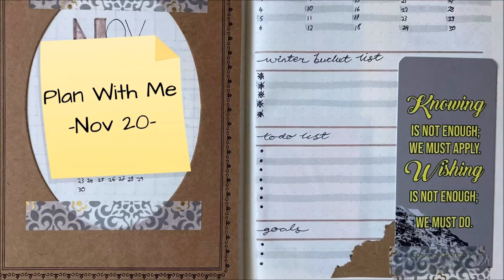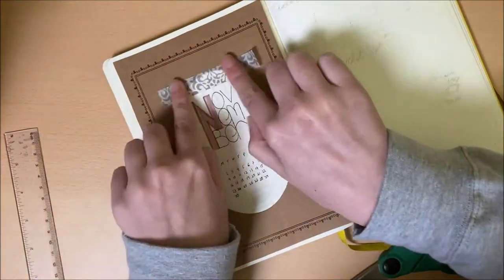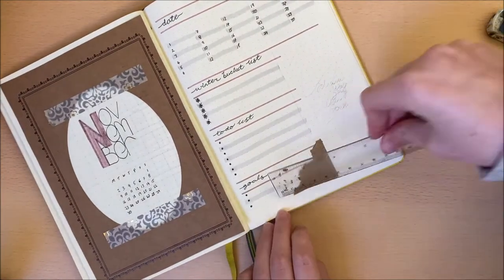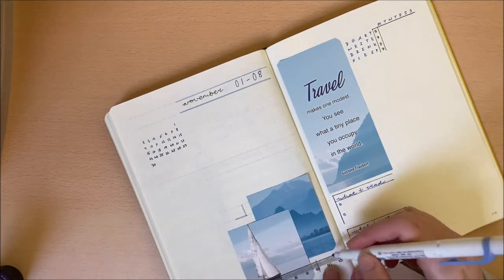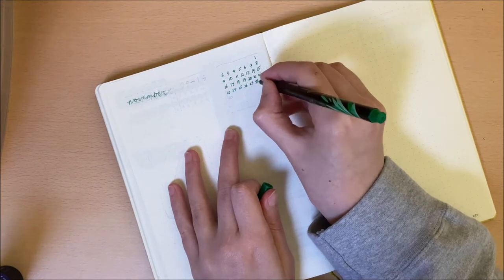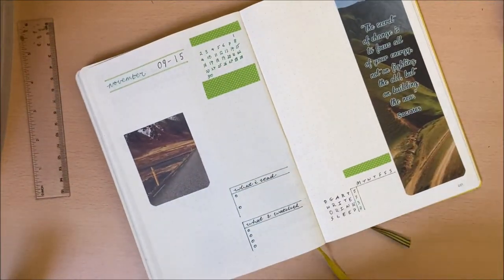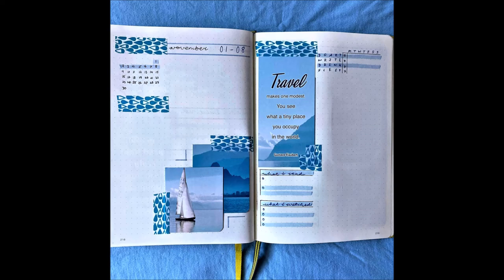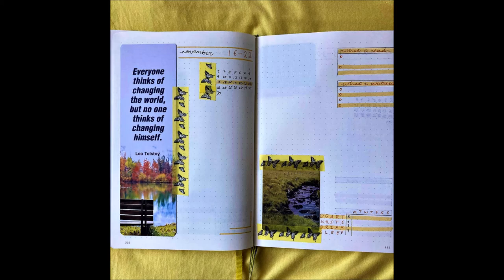Plan With Me! - November 2020 - Scrapbook Quotes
Welcome back to my study & bujo channel, where I upload videos every two weeks. Today's video is a bullet journal plan with me for November, 2020!